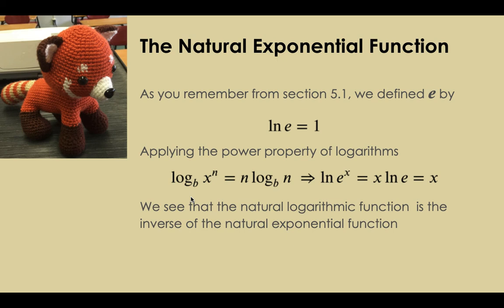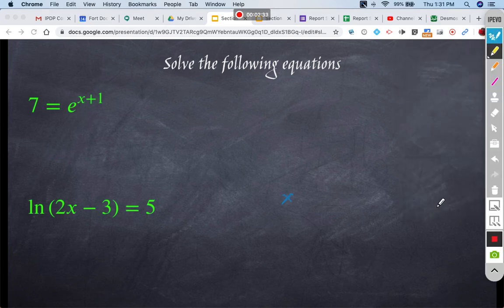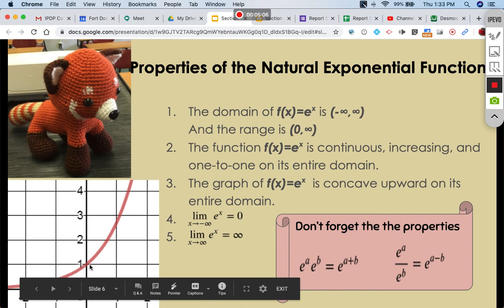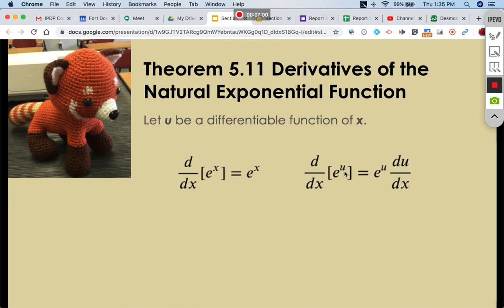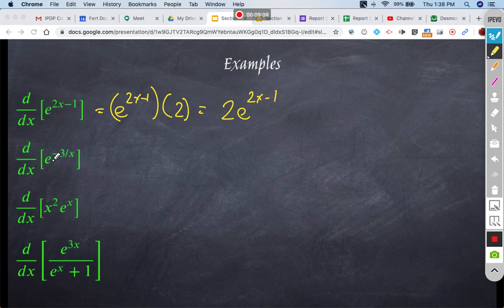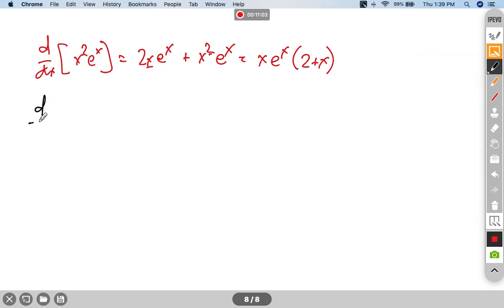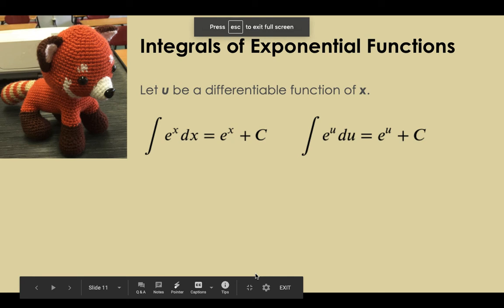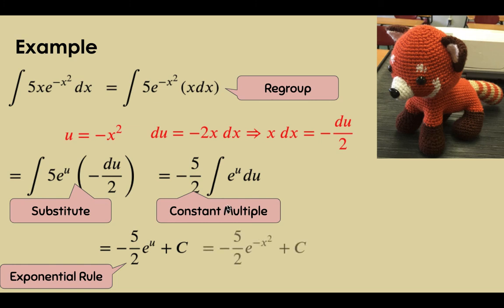Calculus 1 Section 5.4 Exponential Functions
Differentiating and Integrating Exponential functions